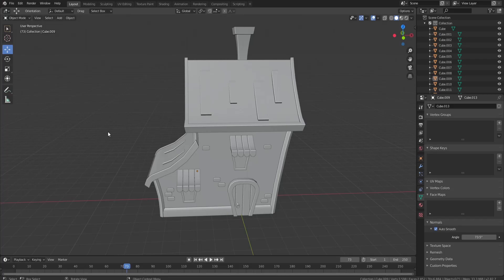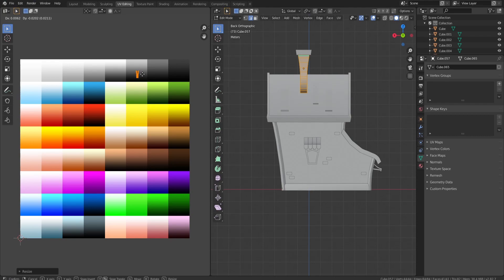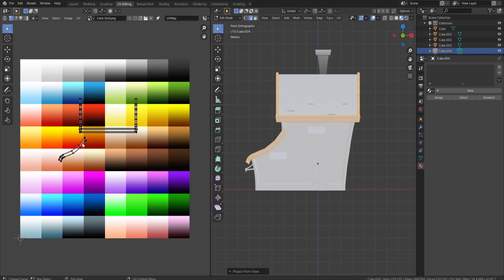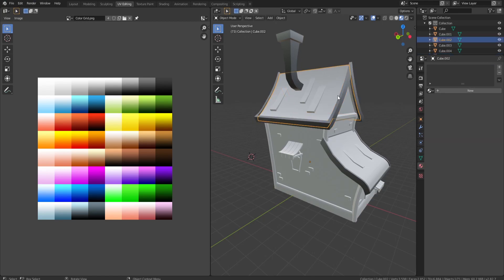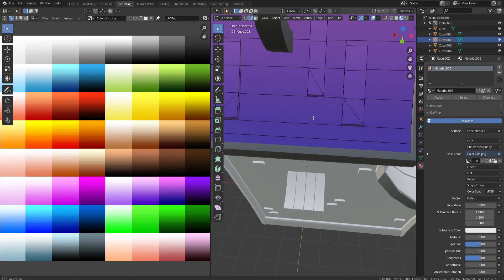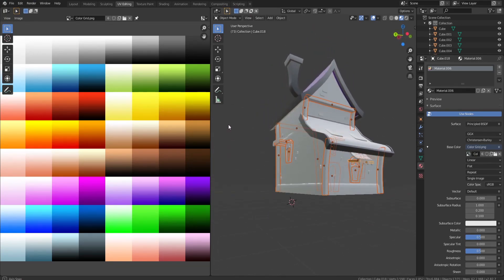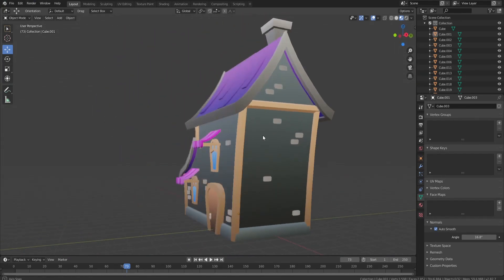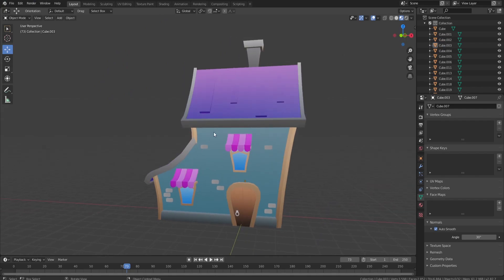100% MOST EASY WAY TO TEXTURE MODELS (Blender 2.8)